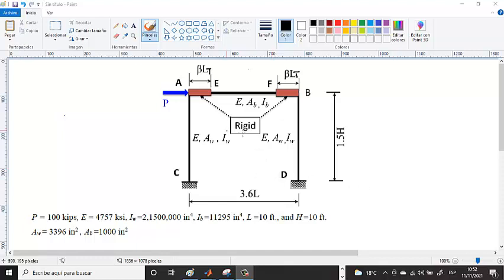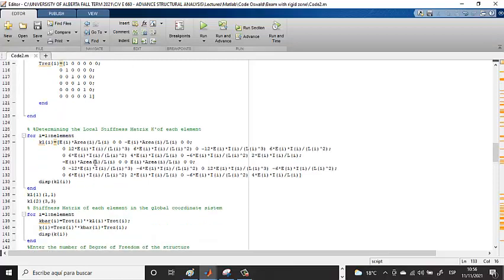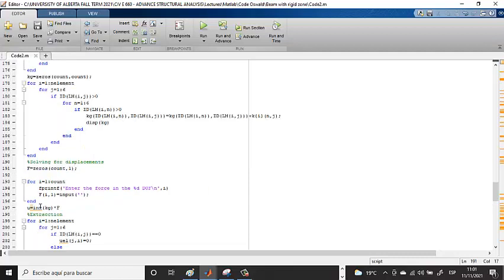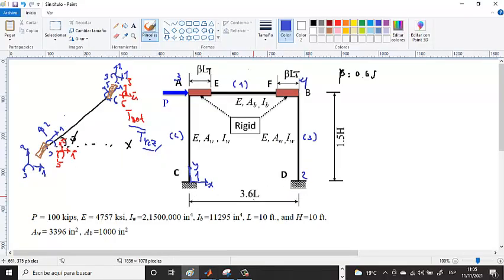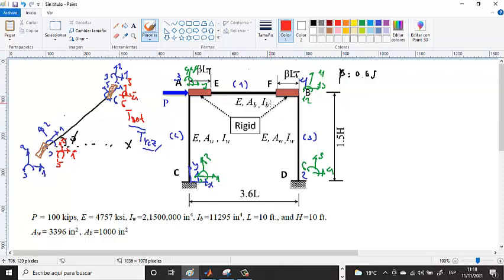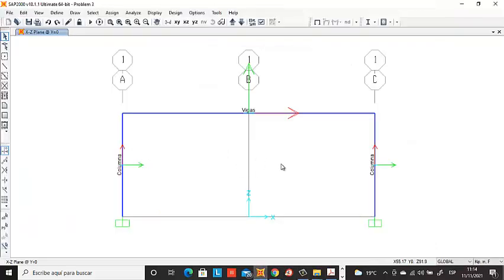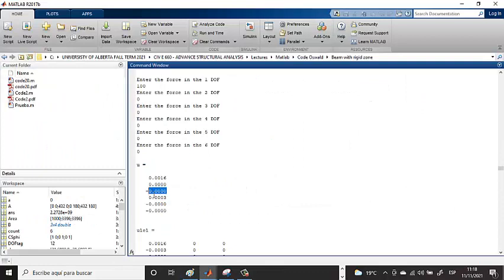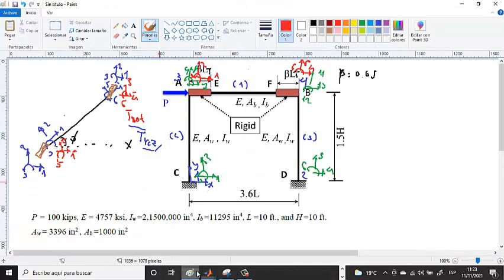Frame Structure, rigid end zones, Stiffness Matrix, MATLAB code, SAP 20000, Linear Elastic Problem